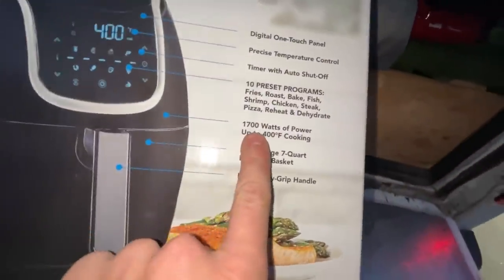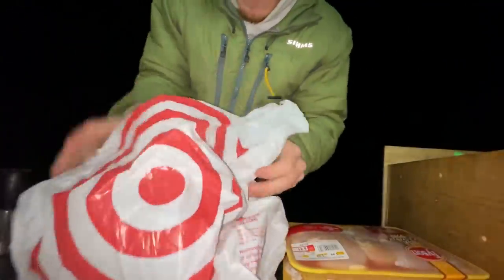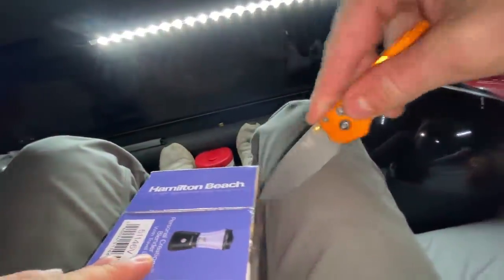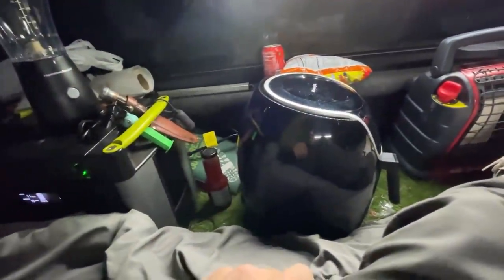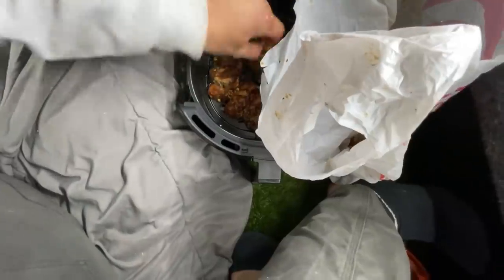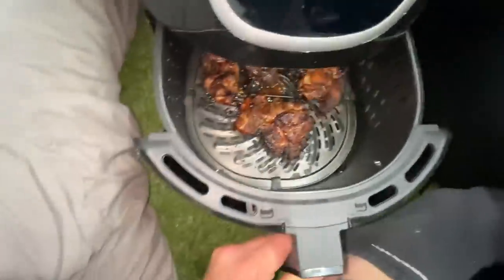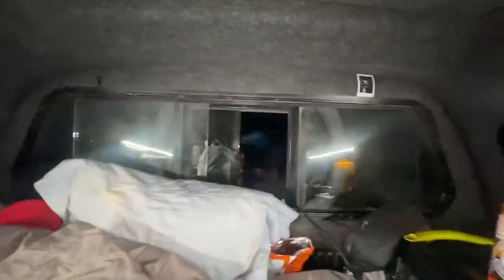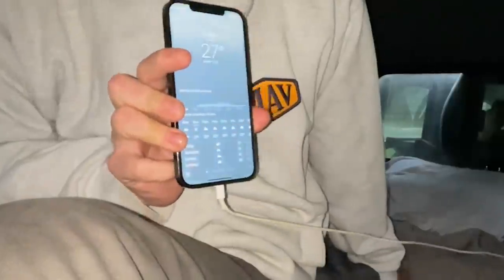Truck Camping in 20 Degrees W/ Airfryer - Will it Work?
My Top Truck Accessories-
Fishing Rod Holder Kit (need to buy PVC)
Traction Recovery Boards
F150 Back Seat release
Roof Basket
Solar Panel

OOH you campy huh?
AGM Marine Battery
Portable solar
Carbon Monoxide Detector

Travel/Vlog Small Camera
Photo/Main Camera
Go Pro
Main cam mic
Mini Cam/Gopro Mic
Peak Design Camera Strap